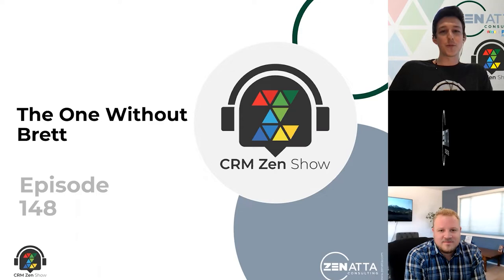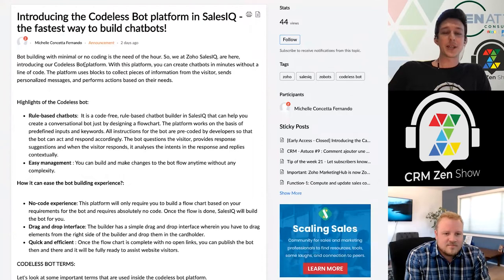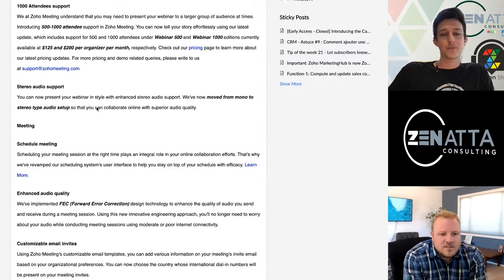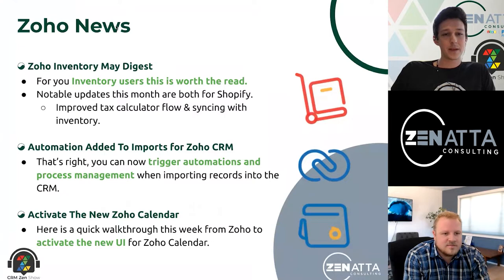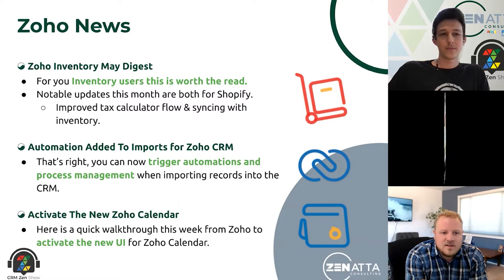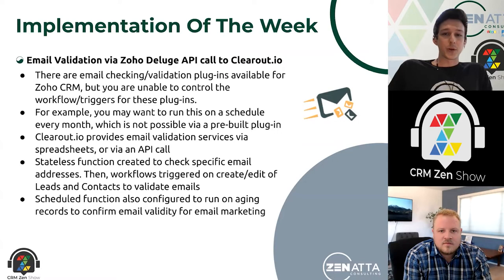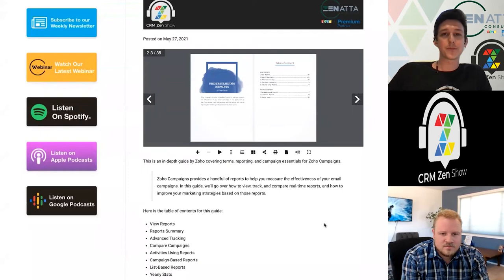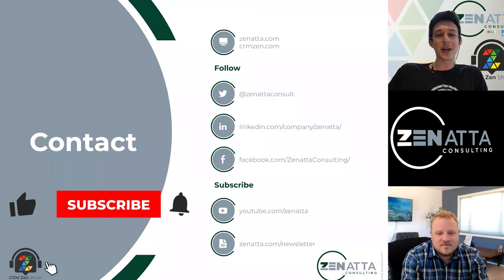CRM Zen Show Episode 148 - The One Without Brett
Welcome to the CRM Zen Show, where we talk about all things Zoho! This episode of the CRM Zen Show was recorded Friday, May 28, 2021, and hosted by Tyler Colt & special guest John-Mark Bantock.

Zoho Cliq Full Product Tutorial
November 15, 2022, 10:00 AM Pacific Time

This week we talk about:
---0:00 Intro
---0:25 Announcements & Events

Zoho News
---1:50 MarketingWho?
---2:45 Zoho Assist Adds Slack Integration
---4:08 The SalesIQ Party Keeps On Going
---5:50 Coming Soon - Universal Actions for Adaptive Cards in Zoho Projects
---7:25 Zoho Meeting May Updates
---10:55 Zoho Inventory May Digest
---12:47 Automation Added To Imports for Zoho CRM
---17:00 Activate The New Zoho Calendar

Implementation of the Week
---19:00 Email Validation via Zoho Deluge API call to Clearout.io

This Week's Reads
---21:15 Have Consumers Changed Character for Keeps? Not So Fast - by Denis Pombriant for CRM Buyer

New on Zenatta.com
---22:55 New On Zenatta
--- New Blogs
5 Zoho Sign Security Tips and Tricks
Vend Tech Case Study
--- New Resource Guides
Understanding Reports for Zoho Campaigns

Application / Plug-In of the Week
--24:30 Clearout.io

---26:53 Zoho WorkDrive Beginner's Guide - Basic Settings

for upcoming Zoho webinars, along with Zoho resources, weekly blogs, & more!

Choose your platform of choice to listen to the CRM Zen Show

Have a question, or need professional help?  or message us anytime!